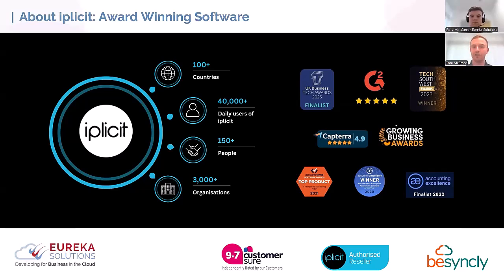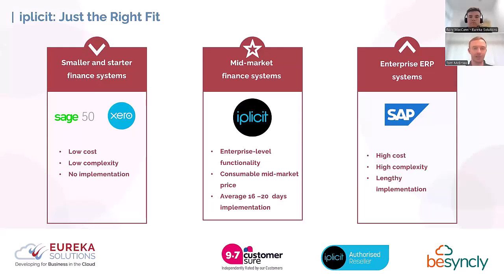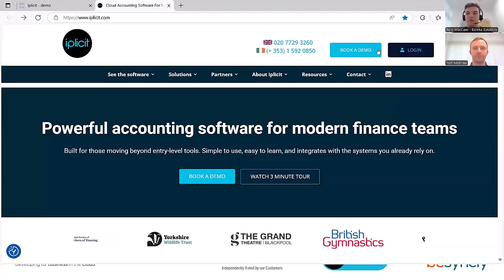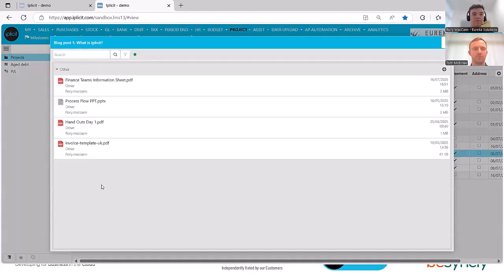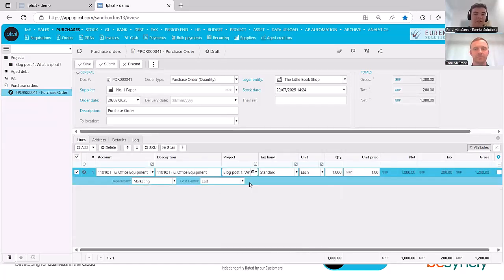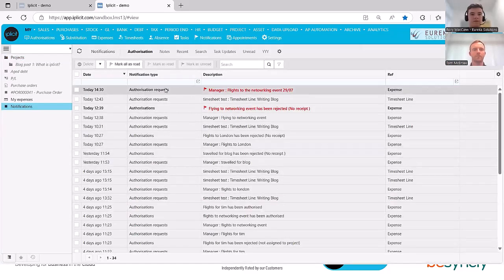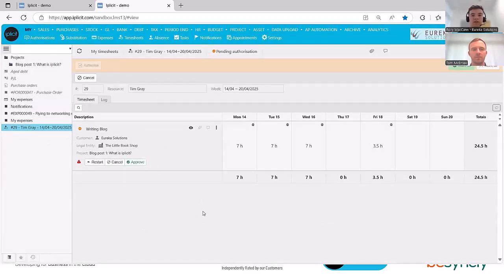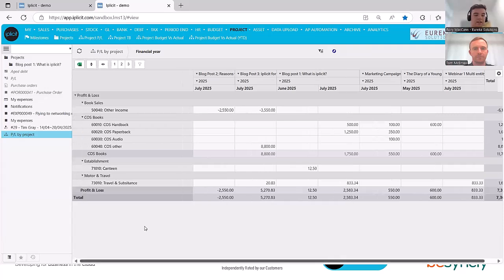Iplicit Unpacked Webinar: Track Projects With Precision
Whether it’s recording timesheets, managing project budgets, or reporting across multiple entities, traditional systems often fall short when it comes to project accounting.

Join Tom McEntee and Rory MacCann, our expert Account Managers, in the latest instalment of our "iplicit Unpacked" webinar series as they demonstrates the iplicit features that will allow your team to:

1. Track profitability in real time - no more waiting until a job ends to see how it performed

2. Easily see project time & expense recording using the iplicit desktop or mobile application

3. Manage multiple entities and inter-company projects from a single platform

and more...

Take the first step towards transforming your project accounting